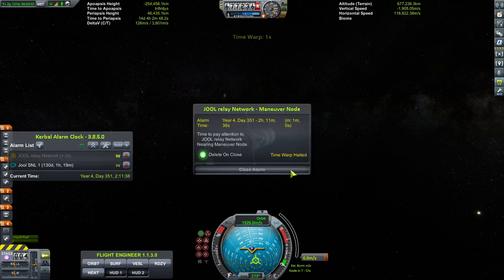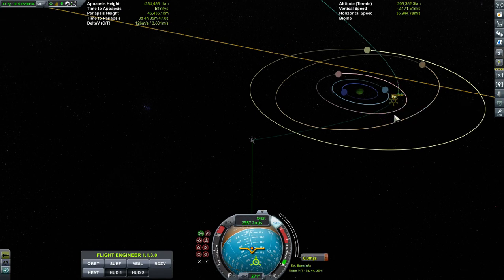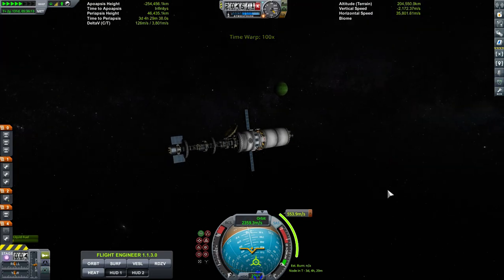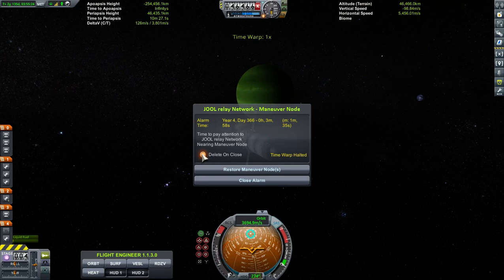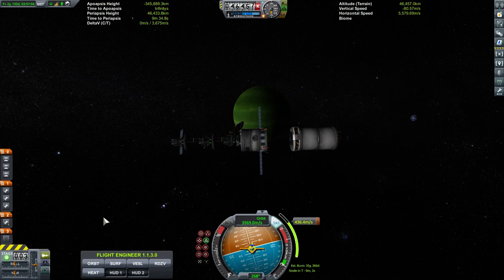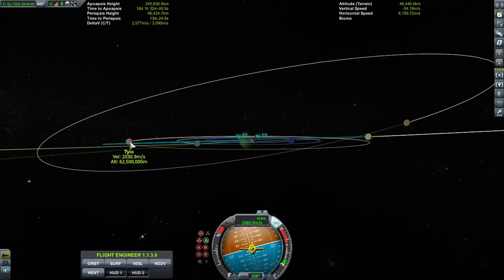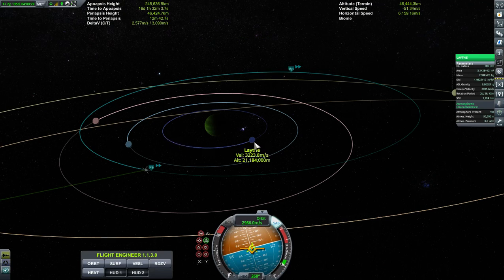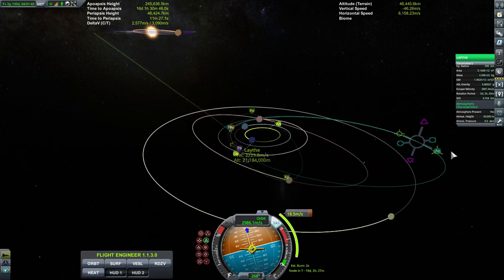KSP - Jool Relay Network Arrival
After two years of travel our relay network arrives at Jool.